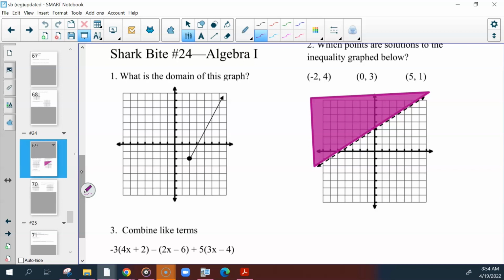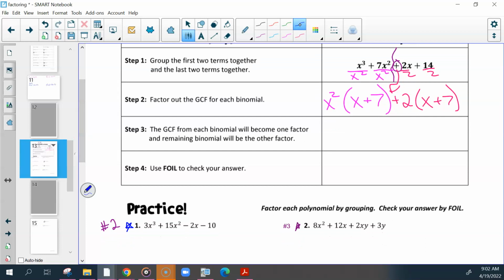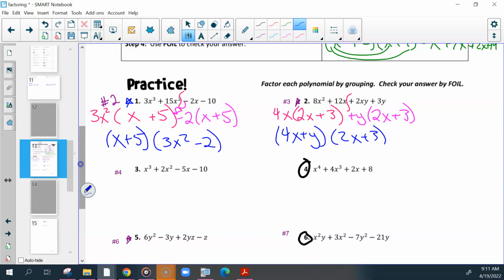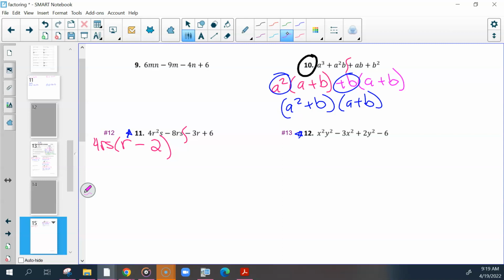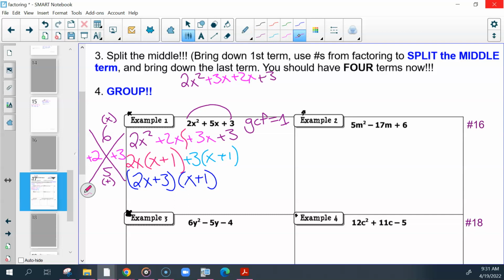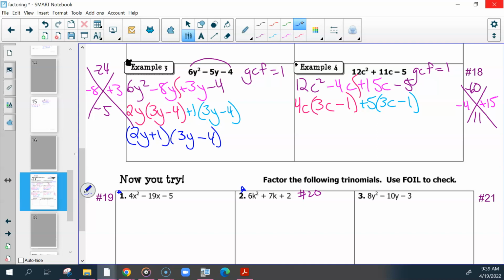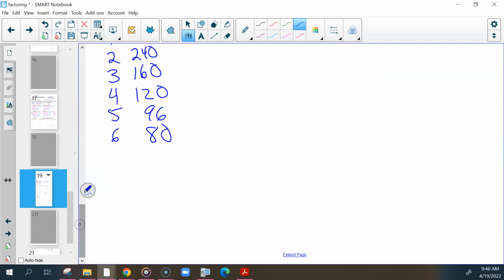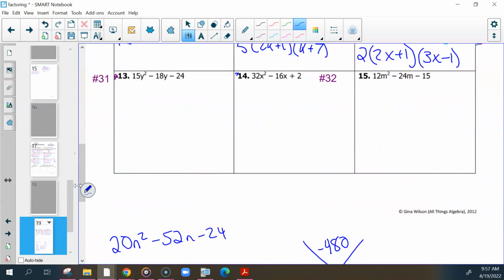Adv. Alg 1 2nd 4-19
We went over the next shark bite and then started our notes on factoring by grouping. We talked about how you have to split the middle, and look for the gcf of both sets of terms and then use the outside terms as a factor and the inside terms as a factor. Then we talked about how to factor when a doesn't equal 1. We looked for a gcf first, and then multipled the first & last term together and found the factors of that number that add/subtract to be the middle coeffecient. Once we found those two numbers we rewrote the trinomial into four terms and then used grouping to factor it more. The last thing we went over is what happens if you have a gcf when factoring trinomials when a doesn't equal 1.